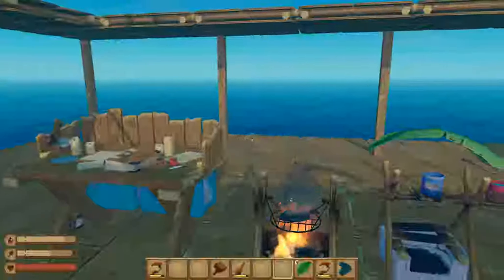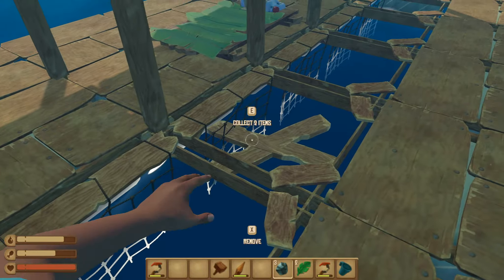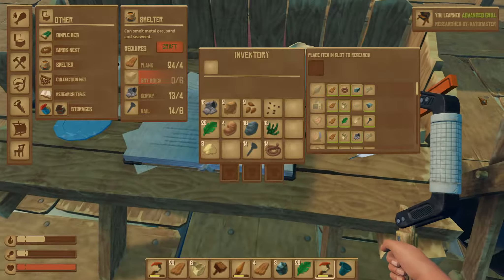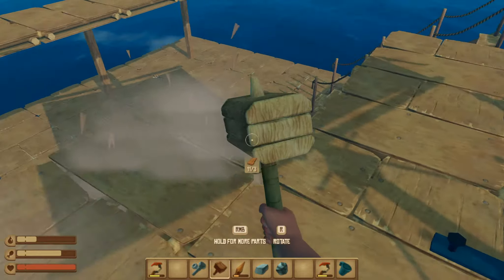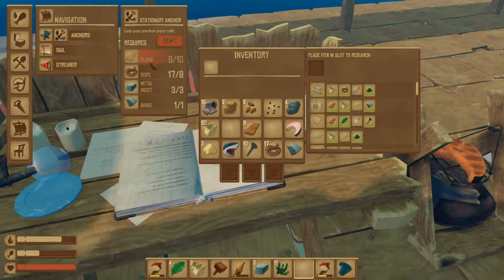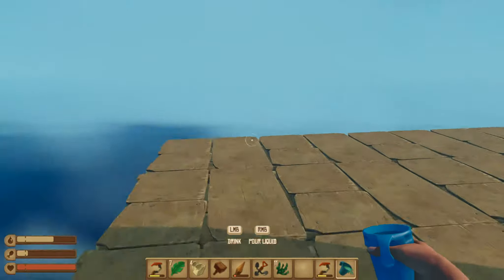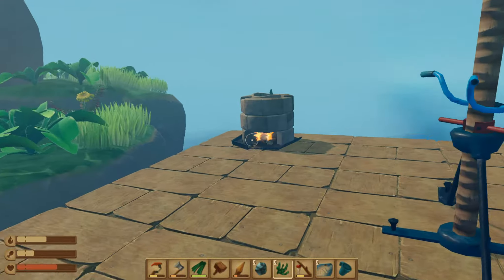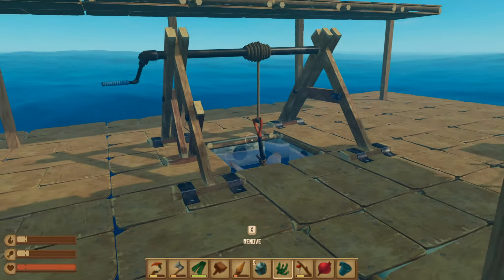Smelting Some Really Cool Stuff! | RAFT 2018 | Discorving More ep4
Smelting Some Really Cool Stuff in RAFT. Finally getting into the cool stuff!